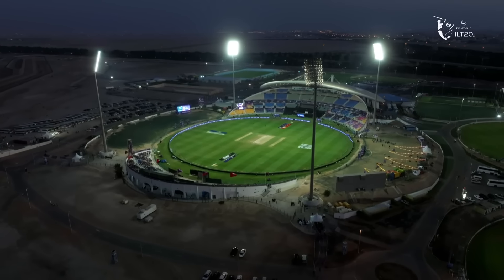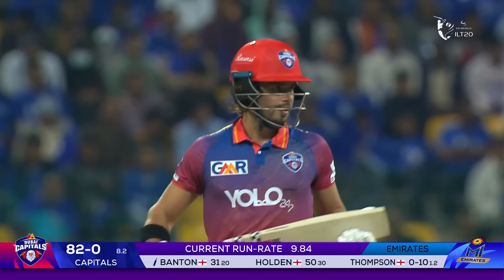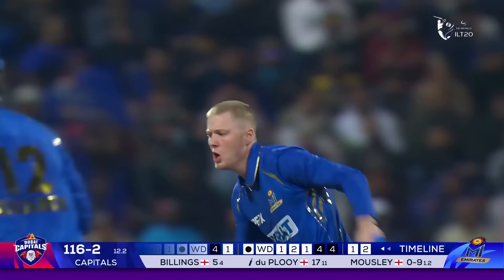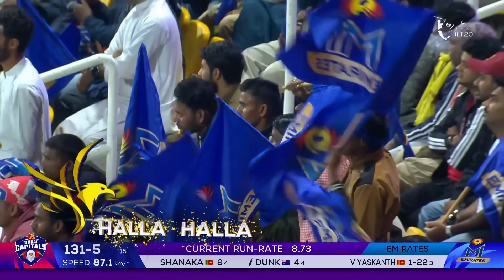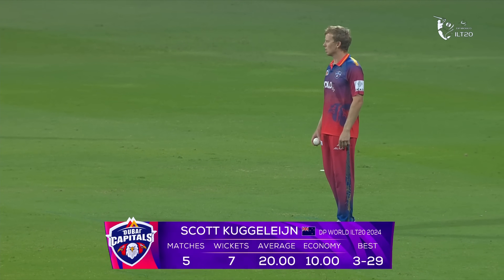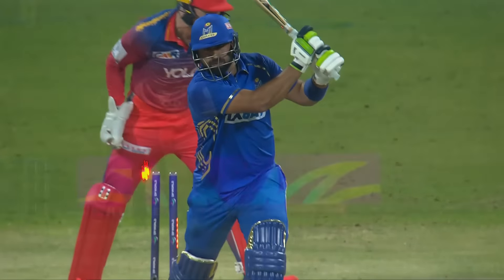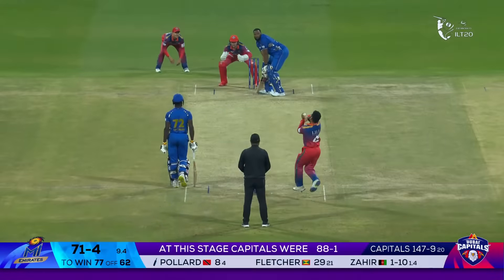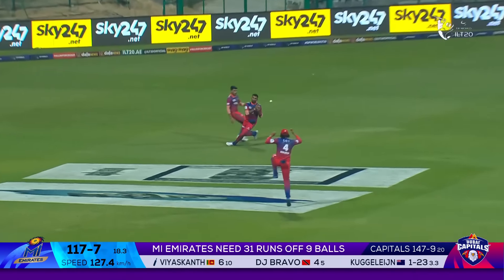Match 29- International League T20 (ILT20) S2 | MI Emirates V/S Dubai Capitals | 10-02-2024 | ZEE5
Cricket Match 20 20 : MI Emirates V/S Dubai Capitals

MI Emirates : From the Wankhede Stadium and the hustle of Mumbai city, to our second home at the Zayed Cricket Stadium in Abu Dhabi, the Mumbai Indians OneFamily is getting bigger and is expanding its cricketing footprint into the UAE. Owned by Reliance Industries Ltd., MI Emirates is the first major overseas expansion of IPL’s most-successful team, both on and off the field, in the global franchise-based cricket leagues. The passion remains the same. The spirit remains the same. The essence remains the same. We are MI Emirates.
MI Emirates Key Players:
• Kieron Pollard (Captain): The West Indian all-rounder and charismatic captain, Kieron Pollard, brings leadership and explosive power-hitting to MI Emirates. His experience and strategic acumen make him a key figure for the team.
• Ishan Kishan: The dynamic Indian wicketkeeper-batsman, Ishan Kishan, is known for his aggressive approach and ability to score quickly, providing MI Emirates with impetus in the middle order.
• Trent Boult: The New Zealand fast bowler, Trent Boult, is a vital asset in MI Emirates' bowling arsenal. Boult's ability to swing the ball and pick up crucial wickets adds depth to the team's bowling attack.
• Rahul Chahar: The talented Indian leg-spinner, Rahul Chahar, adds spin prowess to MI Emirates. Chahar's ability to deceive batsmen and control the middle overs makes him a crucial component of the team.

MI Emirates Cricket Team International League T20 (ILT20) 2024 Squad, Cricket Players list.

Dubai Capitals : Dubai Capitals is a GMR owned franchise cricket team representing the city of Dubai that will play in the newly launched T20 cricket league in the UAE - DP World International League T20 (DP World ILT20). The team consists of popular International personalities like David Warner, Joe Root, Mark Wood, Rahmanullah Gurbaz and many more. Dubai Capitals aims to promote sports amongst youth, connect with the community at large and build a supporting ecosystem. Dubai Capitals is part of the CapitalsUniverse which consists of Delhi Capitals (IPL), India Capitals (Legends League Cricket) and Pretoria Capitals (SAT20).
Key Players of Dubai Capitals:
• Rovman Powell (Captain): The Jamaican all-rounder and dynamic captain, Powell, adds leadership and aggressive batting prowess to the Dubai Capitals.
• Prithvi Shaw: The explosive Indian batsman is known for his attacking style at the top of the order, providing the Capitals with a strong foundation.
• Kagiso Rabada: The South African pacer is a vital asset in the bowling department, bringing express pace and the ability to pick up crucial wickets.
• Shreyas Iyer: The experienced Indian middle-order batsman adds stability and leadership qualities to the team, contributing with both bat and strategic insights.
Dubai Capitals (DC) Cricket Team International League T20 ( ILT20) 2024 Squad, Cricket Players list.
Dasun Shanaka, Mohammad Mohsin, Rahul Chopra, Roelof Van Der Merwe, Rovman Powell, Sikandar Raza, David Warner, Joe Root, Max Holden, Andrew Tye, Dushmantha Chameera, Nuwan Thushara, Mark Wood, Raja Akifullah Khan, Rahmanullah Gurbaz, Sadeera Samarawickrama, Sam Billings

Now watch what you like, in the language of your choice!